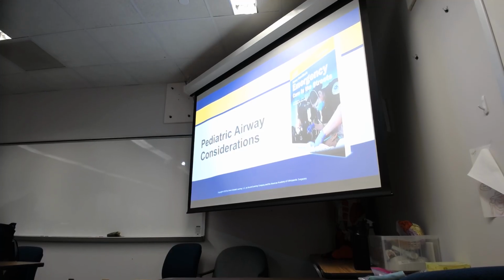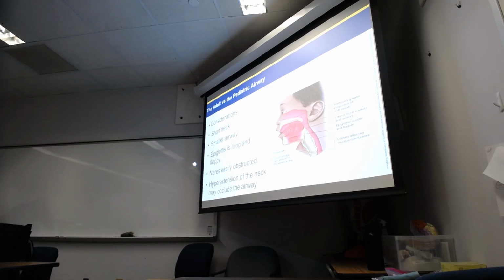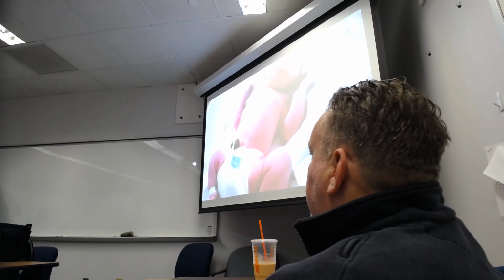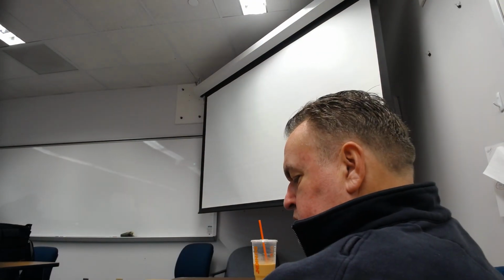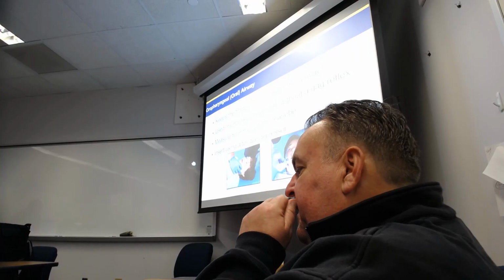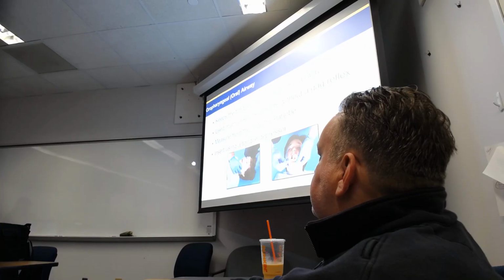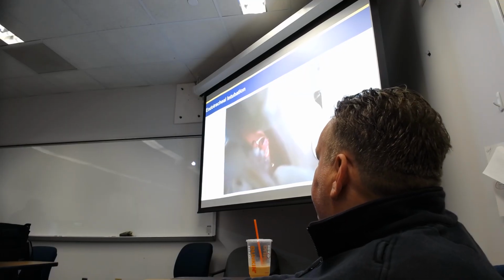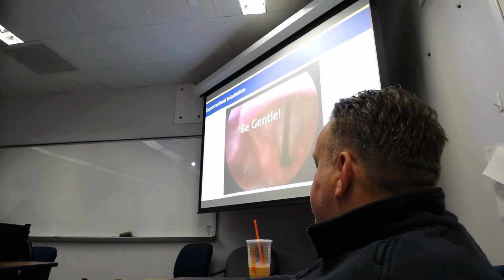WIN 20250331 16 03 03 Pro